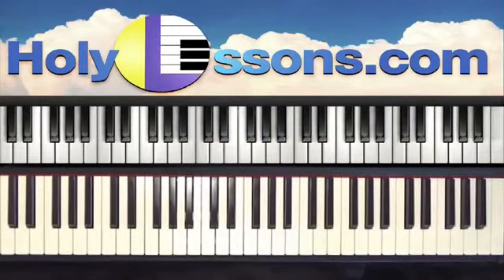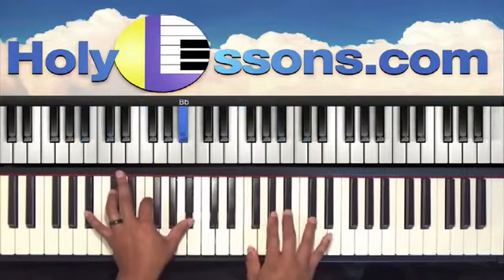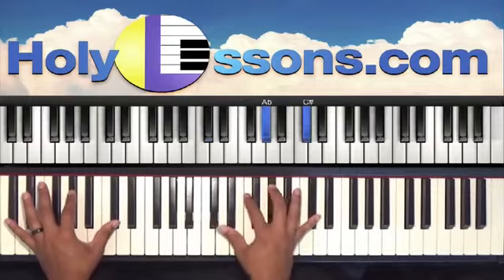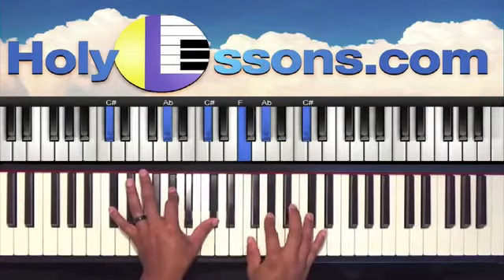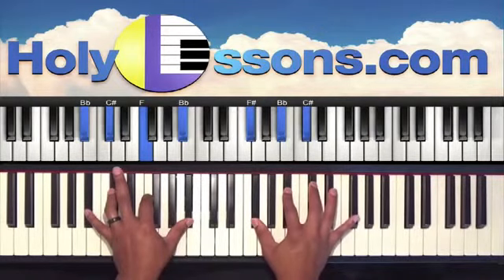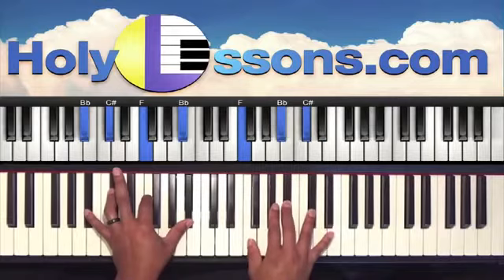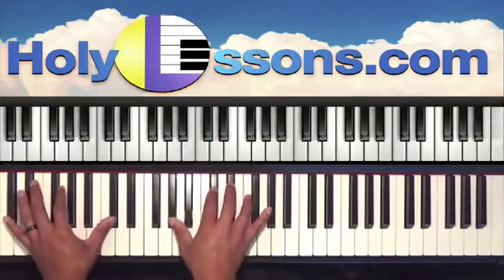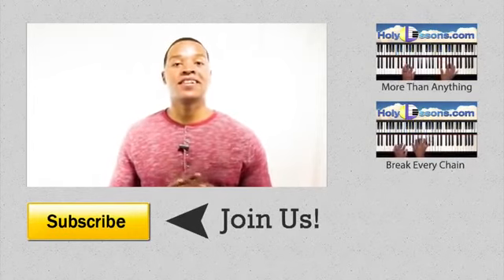🎵 How to play HOW GREAT IS OUR GOD - Chris Tomlin (gospel piano tutorial for beginners)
FREE Unlimited Access!! Get 1 YEAR of access to all tutorials and lessons for ONLY $159. THIS COVID-19 OFFER IS GOOD for a limited time only. Use this link to join now.

This is like getting 9 months free access!!